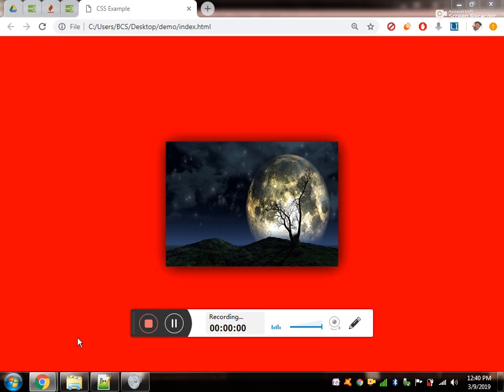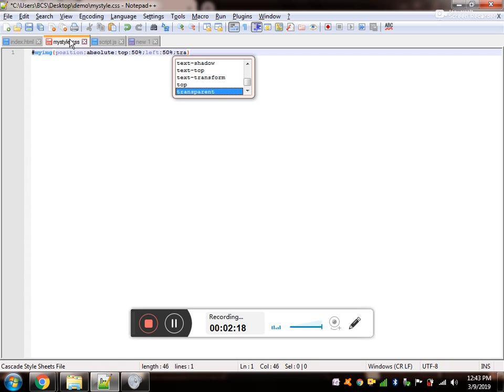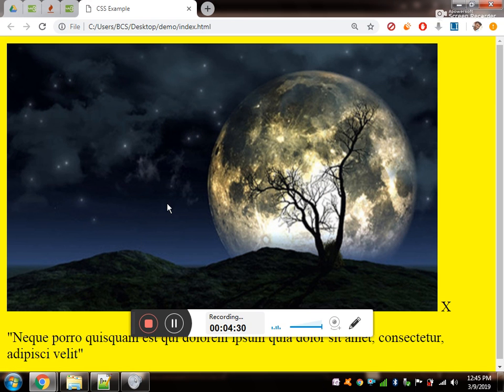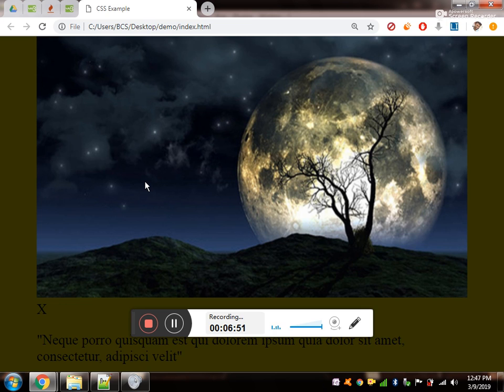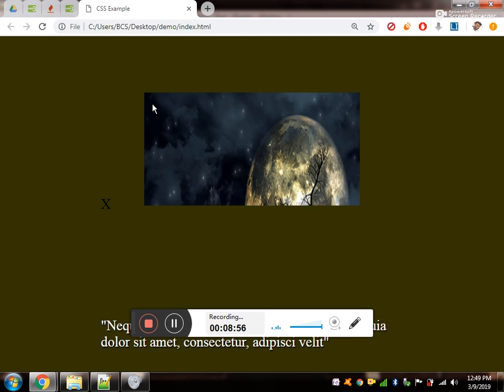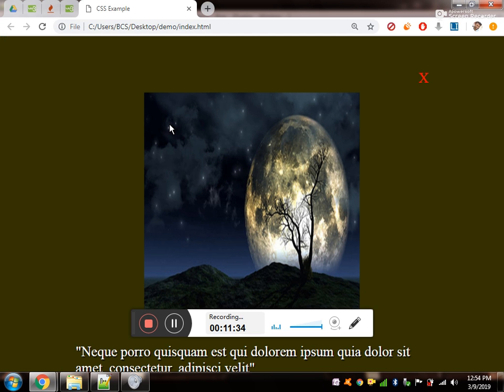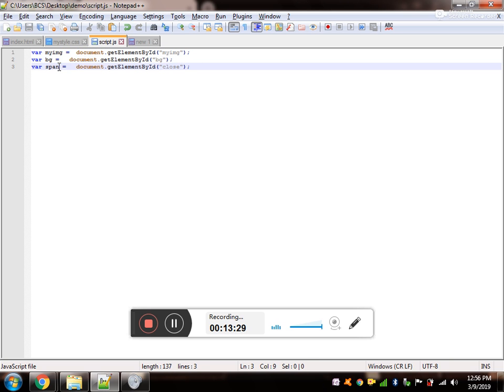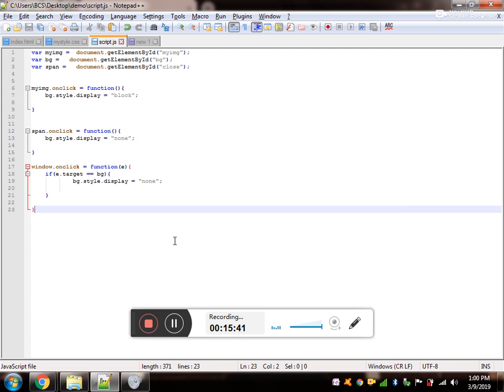Ep29 - Lightbox - Javascript Source Code